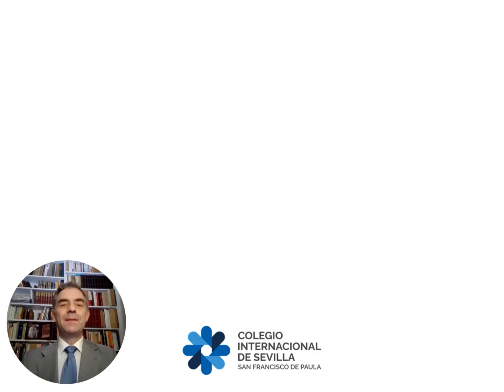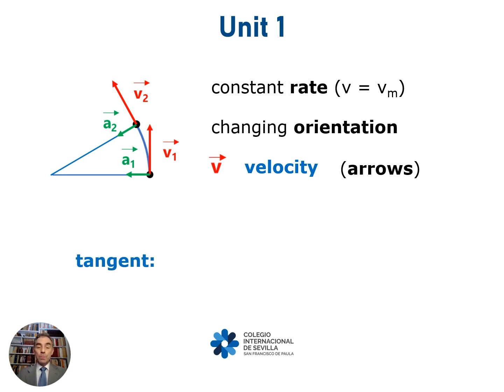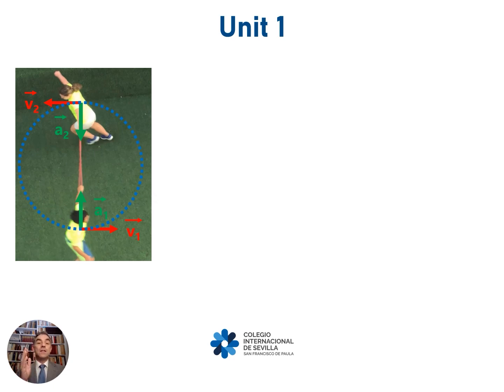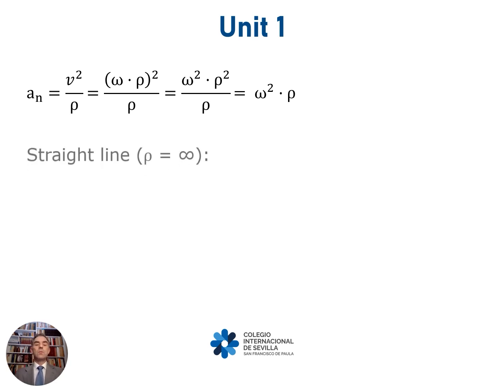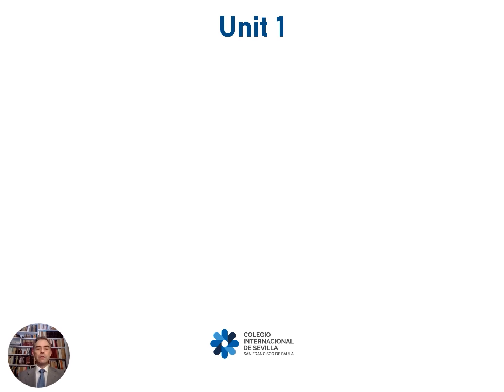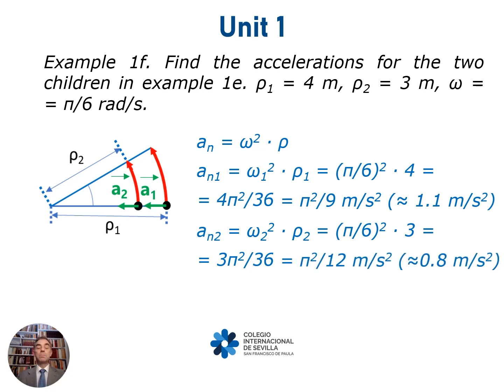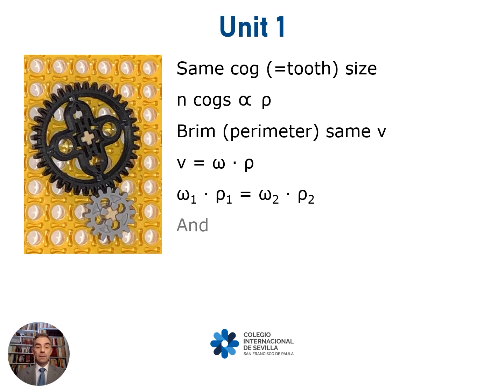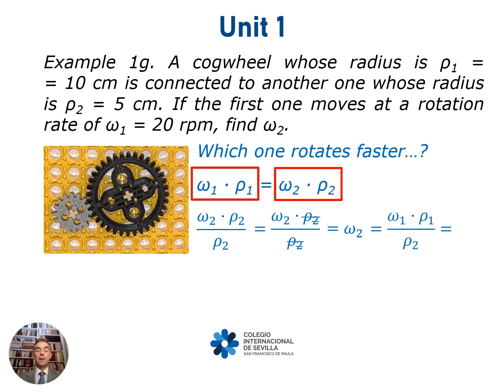Y8C - Sciences: Unit 1 - Lesson nº3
🔬✨ Sciences Y8 - C-MYP | Unit 1: Kinematics - Lesson nº3

The study of motion is essential to understanding the impact of globalization and sustainability in our world. Moving bodies experience different types of motion, and even different parts within a complex mechanism exhibit unique motions that contribute to its overall function.

In this video, the Director and Science teacher, Mr. Luis Rey, continues to explore Unit 1. This unit will be divided into a series of 6 videos, providing a comprehensive understanding of the topic.

Additionally, the content will be enriched by workshop-style videos, designed to dive deeper into the key concepts and enhance the learning experience.